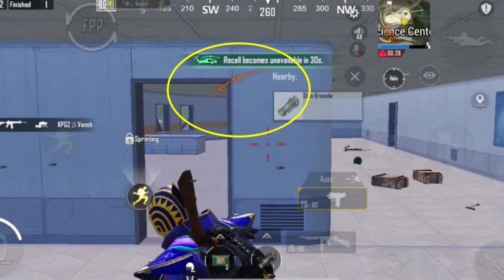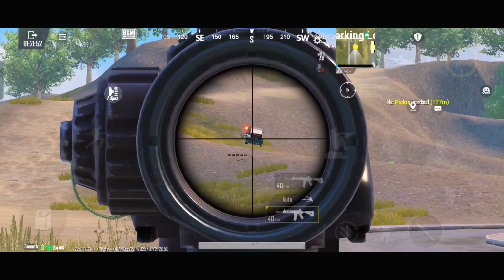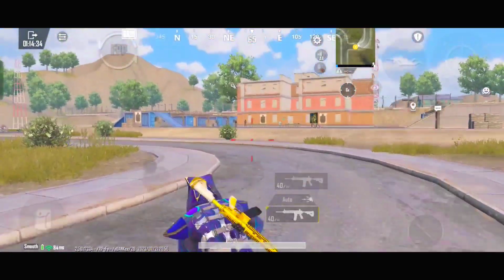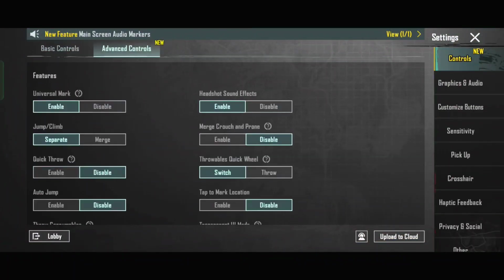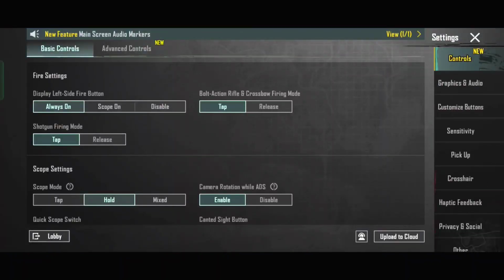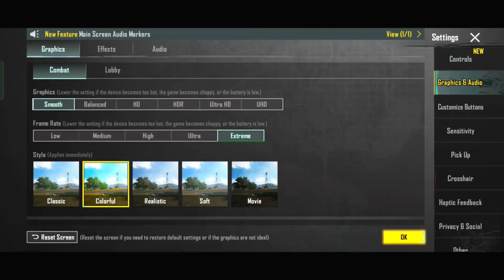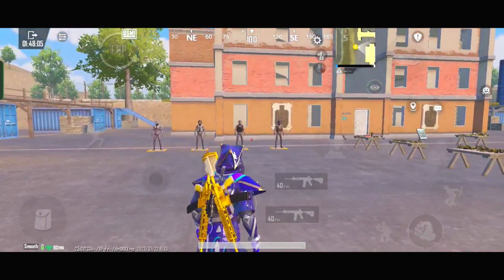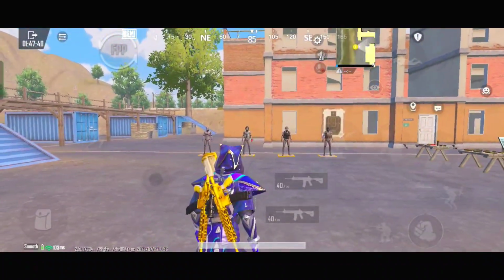BGMI All New Settings/Controls 🔥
Played on:- Realme X2 Pro
Recording with:- Inbuilt Recorder
Editing with:- KineMaster

🙏 Please Support 🙏

*Mr Gspark Social Media Handles*

My Headphones
My Finger sleeves

Best Buy Products For Content Creators:-
1) Tripod Stand
2) Boya Mic
3) Ring Light
4) Green Soul Chair
5) Green Screen With Stand

Best Headphones under 600/- :-
1) Boult Audio Bass Buds Q2
2) Kotion Each GS410
3) Cosmic Byte GS410
4) Nitho Janus
5) Cosmic Byte Stardust

Best Budget Bluetooth Headphones:-
1) ZEBRONICS Zeb-Thunder wireless
2) Boat Rockerz 450 Bluetooth
3) Boat Rockerz 510 Bluetooth
4) pTron Studio Bluetooth
5)Infinity(JBL) Glide 500

Best Finger Sleeves:-
1) SpinBot
2) Vero Forza Glide Pro
3) RPM Euro Games
4) ACED Anti-Slip
5) Inefable Anti-Slip

Best Gaming Phones Under 20,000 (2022):-
1) Poco X3 Pro
2) Realme 9 5G SE
3) IQOO Z6 5G
4) Redmi Note 11 Pro 5G
5) Realme Norzo 50 Pro 5G

🙏Please Support 🙏

👇You can skip this👇

*solo vs squad game play videos.
*BGMI Game play video's.
*solo vs squad pubg.
*BGMI , PUBG Mobile.
*how to play solo vs squad.
*solo vs squad tips and tricks (pubg) BGMI.
*Lavinho pubg,Panda pubg,Sevou pubg.
*Jaguar Pubg, Ruppo Pubg,MUNNO pubg.
*MortaL, Dynamo Gaming, scOut.
*TeS Yuk Gaming,Goze pubg, Tacaz Gaming.
*Mr Gspark,Mr Gspark pubg,Mr Gspark BGMI.
-SAMSUNGA3,A5,A6,A7,J2,J5,J6,S5,S6,S7,59,A10,A20,A30,A50,A70
solo vs squad pubg mobile
solo vs squad game play pubg
solo vs squad bgmi
solo vs squad gameplay bgmi
pubg mobile gameplay
bgmi game play
pubg mobile game play solo vs squad
bgmi game play solo vs squad
Earning, trolling
Earning app, trolling noobs